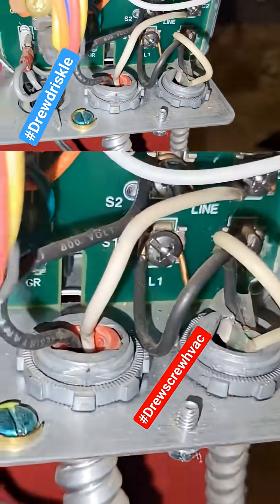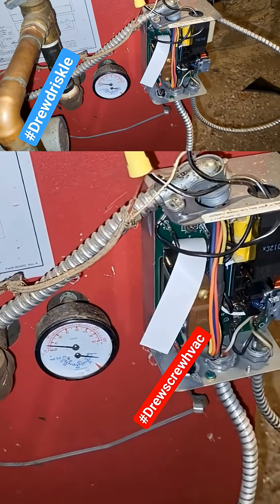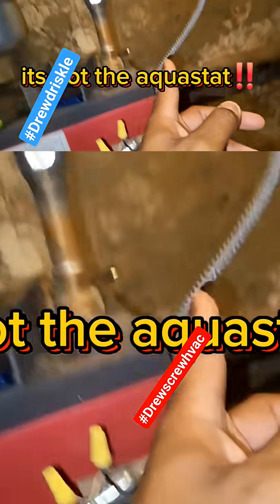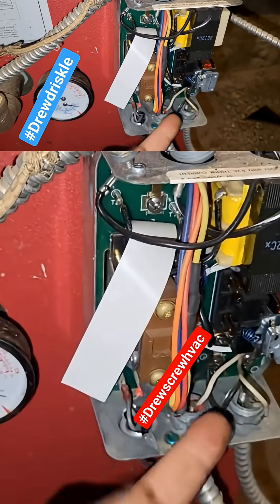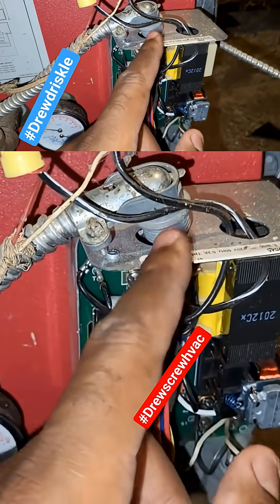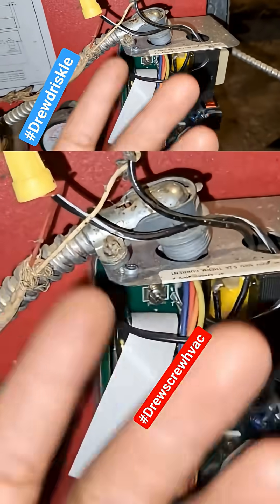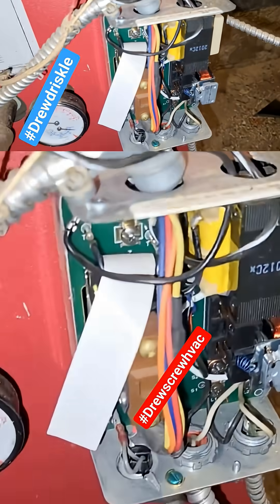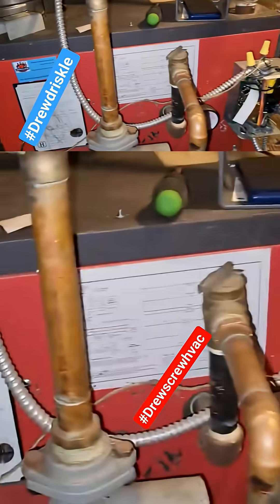How to Troubleshoot Aquastats 101⚠️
Here's a no heat call on a steam boiler.

In this video, we talk about:

•How to troubleshoot aquastats